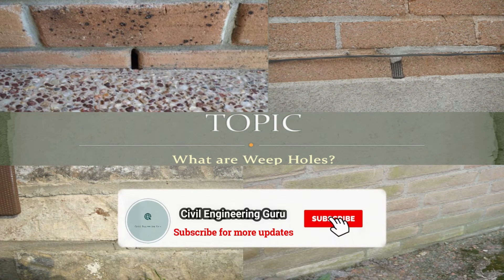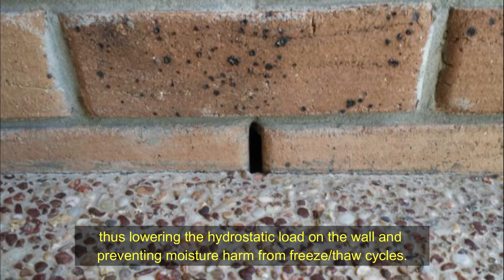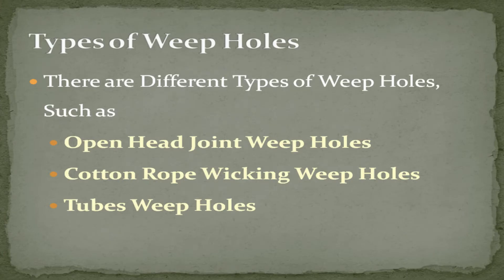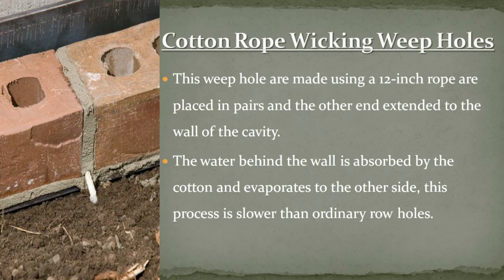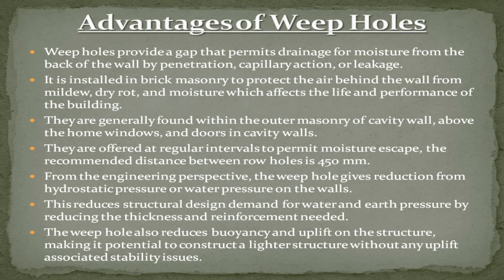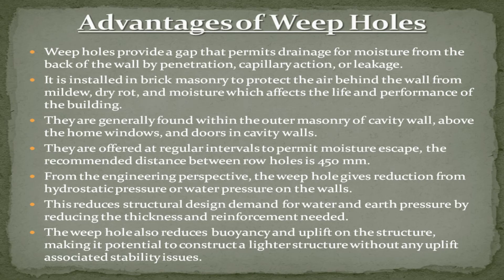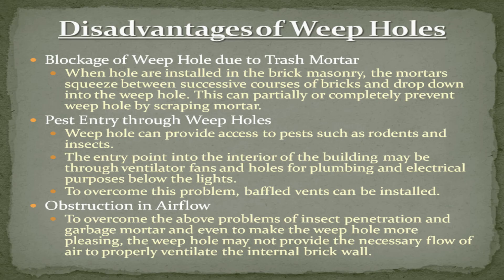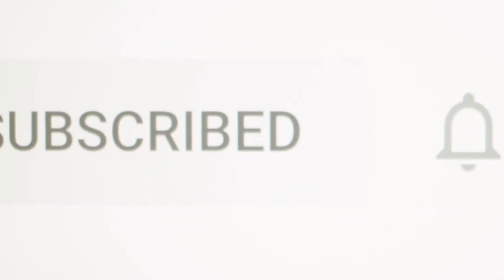What are Weep Holes: Exploring Types, Advantages, and Disadvantages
In this enlightening video, we delve into the world of weep holes, shedding light on their purpose, types, and the advantages and disadvantages associated with their use. Join us as we explore the significance of weep holes in building construction and their role in preventing moisture-related issues.

Discover what weep holes are and why they are crucial in construction. We'll explain how weep holes are small openings or gaps intentionally left in certain building components, such as brick walls, masonry, or window sills, to facilitate the drainage of water and moisture that may accumulate within the structure.

Explore the different types of weep holes commonly used in building construction. We'll discuss options such as open weep holes, weep tubes, weep vents, and weep ropes, highlighting their unique characteristics and applications based on the specific building design and materials used.

Learn about the advantages of incorporating weep holes in construction. We'll discuss how weep holes help to prevent water infiltration, reduce the risk of mold and mildew growth, minimize efflorescence, and enhance the overall durability and lifespan of the structure.

Understand the disadvantages and challenges associated with weep holes. We'll address potential issues such as insect intrusion, clogging from debris or mortar, the need for regular maintenance, and the potential for compromised insulation or energy efficiency in certain building systems.

Witness practical examples and case studies demonstrating the applications of weep holes. We'll showcase their role in brickwork, cavity walls, window installations, retaining walls, and other construction scenarios where moisture control is essential.

Explore best practices for installing and maintaining weep holes. We'll provide insights into proper placement, sizing, and considerations for preventing water entry while ensuring effective drainage.

Throughout the video, we'll provide clear explanations, visual aids, and real-life examples to help you understand the concept of weep holes, their types, and the advantages and disadvantages associated with their use. Whether you're a homeowner, a construction professional, or simply interested in moisture control techniques, this video will provide valuable insights.